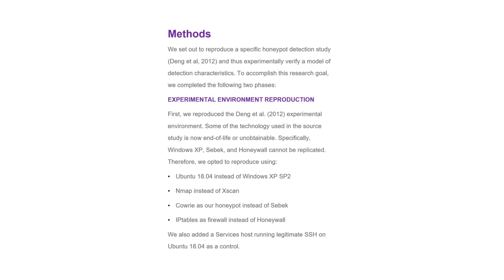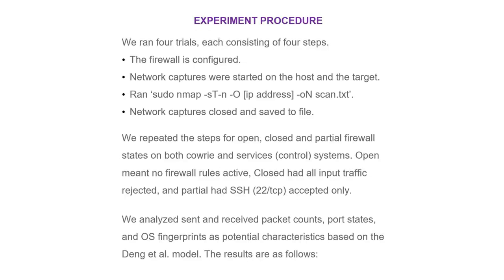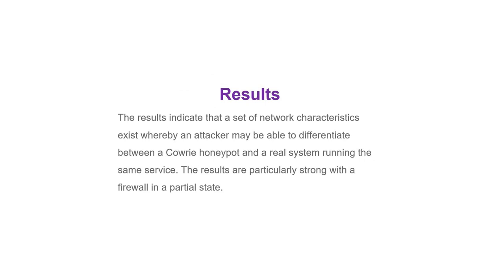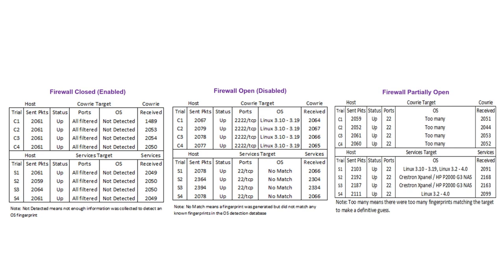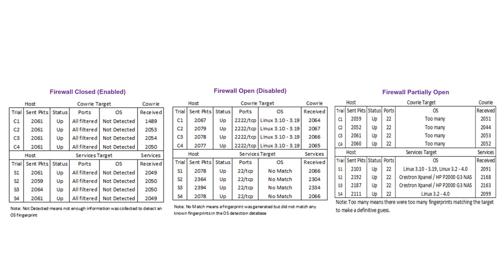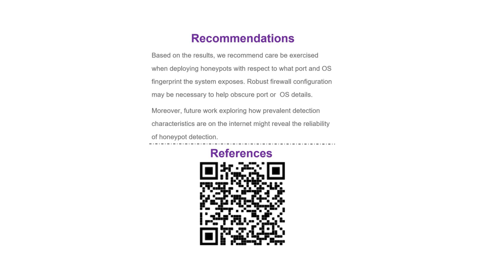03 - HPU - Detecting Network Characteristics of Dynamic Honeypots - Ashlyn Hanks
A honeypot is an intentionally vulnerable computing system designed to entice attackers into revealing tools and techniques. The purpose of honeypots is to allow the study of these tools and techniques so that future safeguards can be developed. Potential attackers are aware of this and therefore have an interest in detecting honeypots to avoid such systems. One reported mechanism to find if the target system is a honeypot involves analyzing various detection characteristics. However, existing research is not clear on what network or system attributes constitute detection characteristics. To that end, we set out to reproduce a specific honeypot detection study containing both a theoretical model as well as a validation experiment. Having an experimentally verified list of detection characteristics would enable cybersecurity professionals to implement deception technologies covertly. Moreover, because of our findings, honeypots may be more concealable which means researchers can study adversaries in more depth.